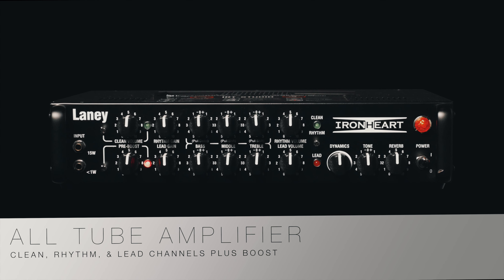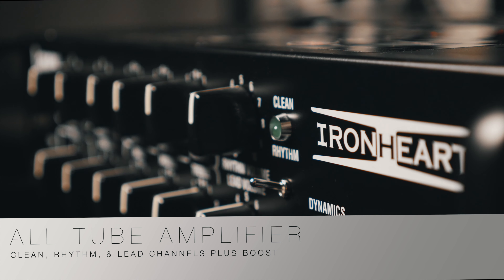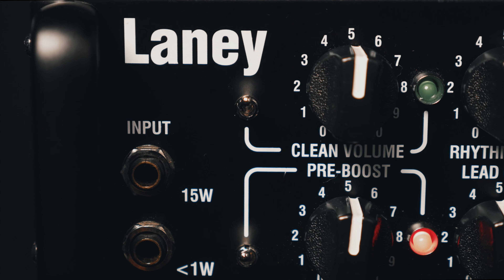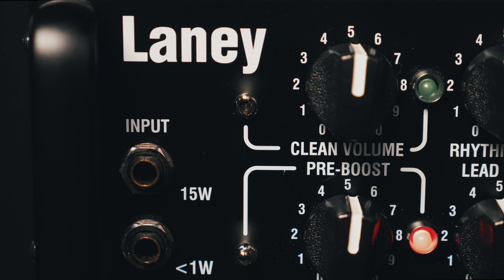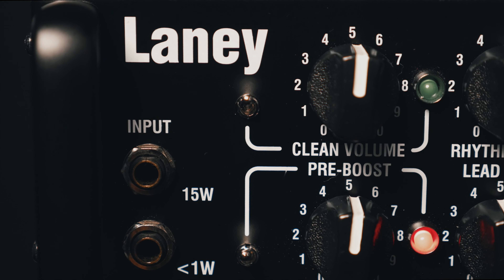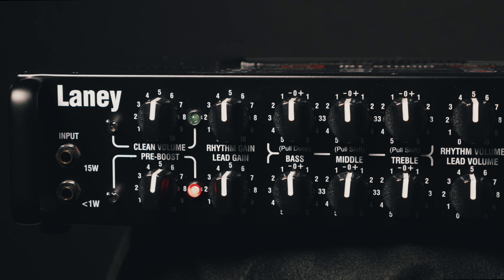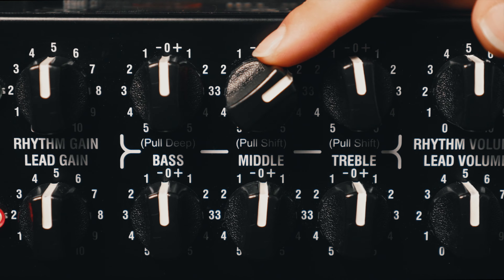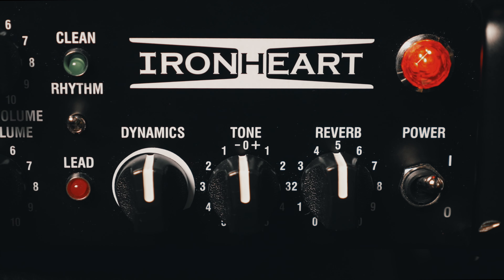Laney Ironheart IRT Studio Demo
The Laney Ironheart IRT Studio is available at altomusic.com!